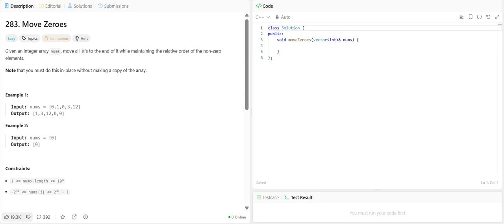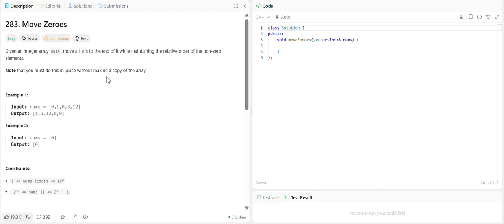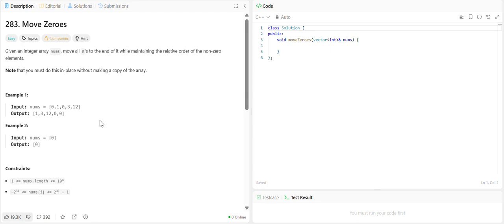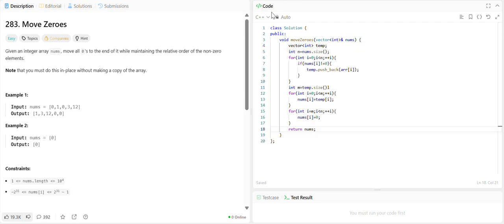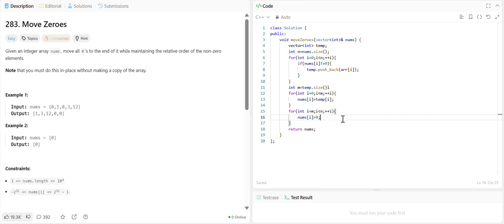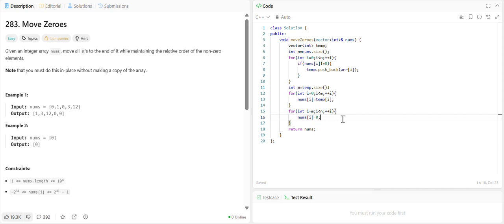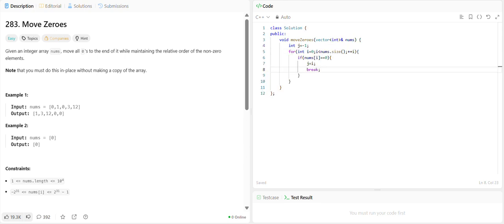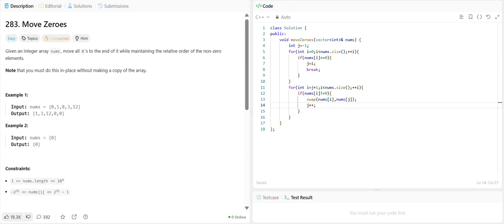LeetCode 283: Move Zeros